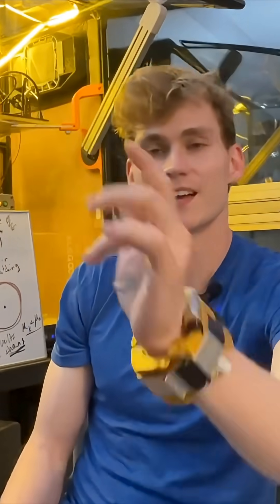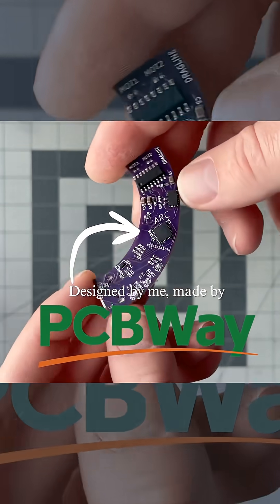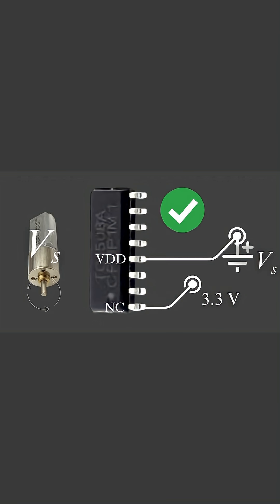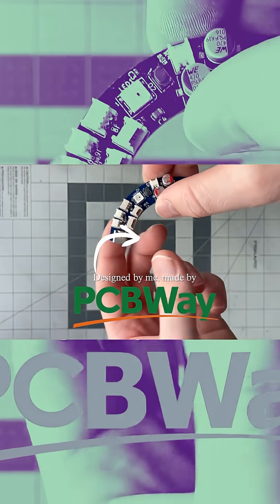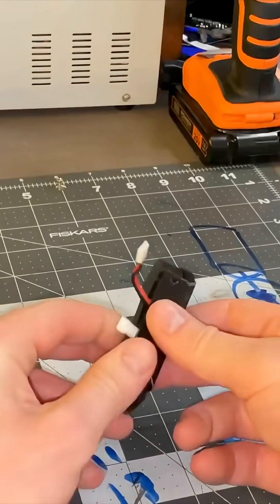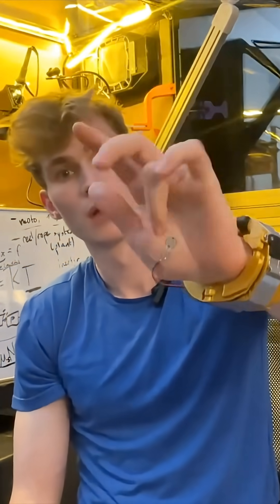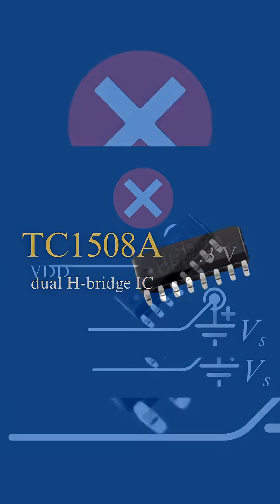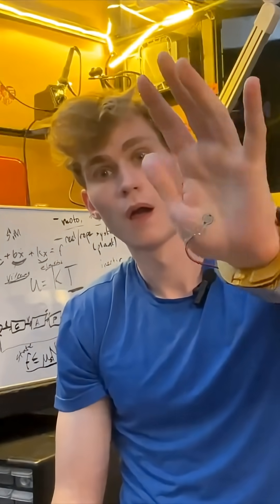The great epiphany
The great voltage epiphany. If you had told me 7 years ago that I’d be able to control the quick release of 100 psi with only 3V, I’d have said you were crazy. But that’s the advantage of model-based engineering instead of defaulting to solenoid valves. Always think outside of the box! And it’s all thanks to @pcbway and the ARC controller they made for me (and the huge design blunder I made from the start).